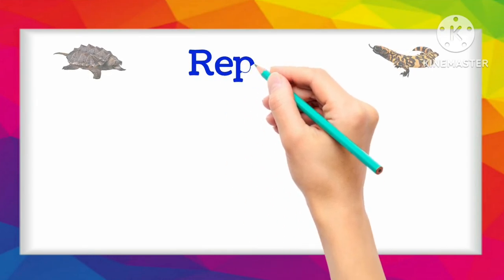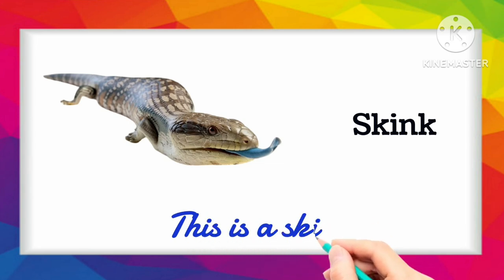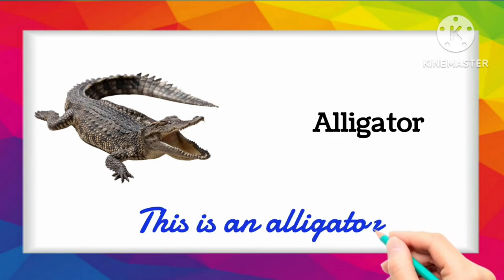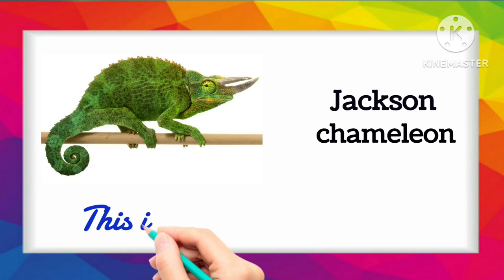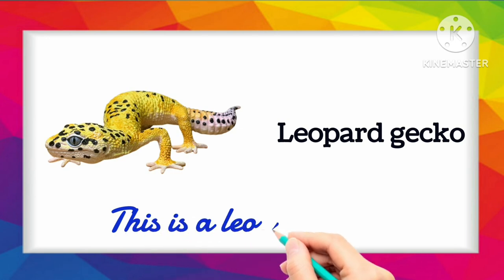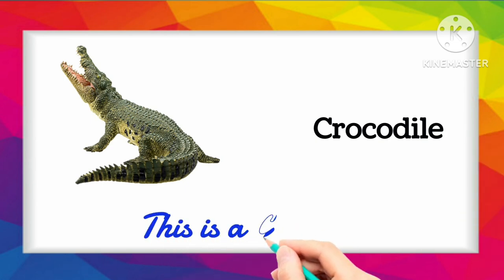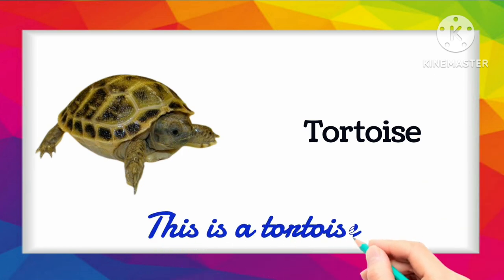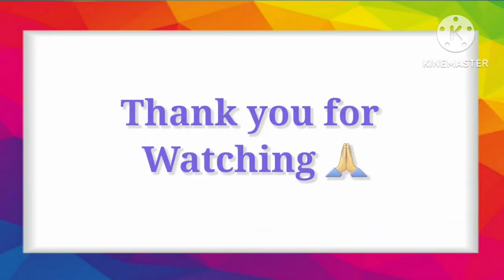Reptiles Vocabulary | 20 Reptiles Name in English with Pictures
reptiles
Name of reptiles
reptiles animals
reptiles animals name
reptiles animals name in english
reptiles for kids
reptiles for kindergarten
reptiles ka naam
reptiles name
reptiles name 20
reptiles name 40
reptiles name English mein
reptiles name in English
sarisirp
sarisirp prani
Amphibians
amphibians name
lizards
animals name
animals
English vocabulary
Reptiles name in english with Pictures